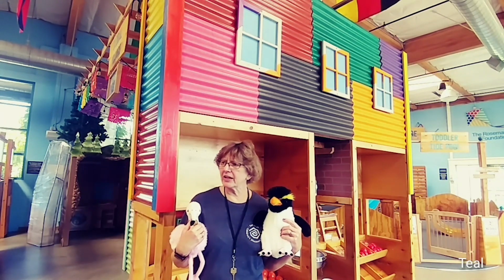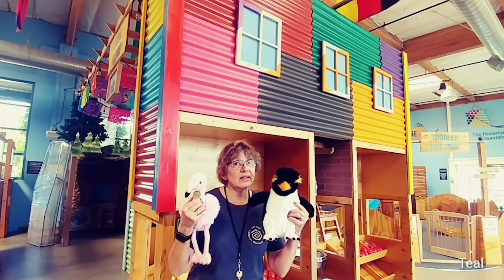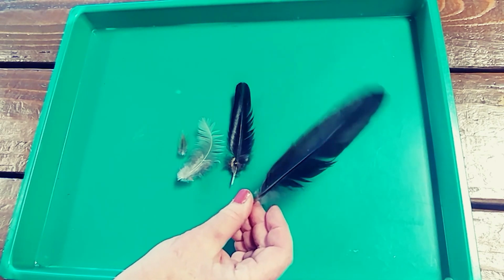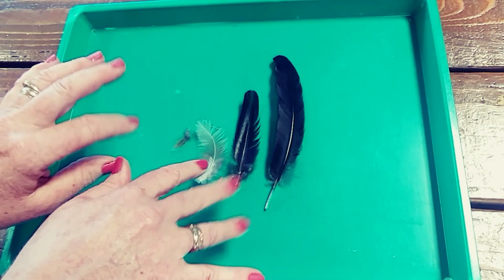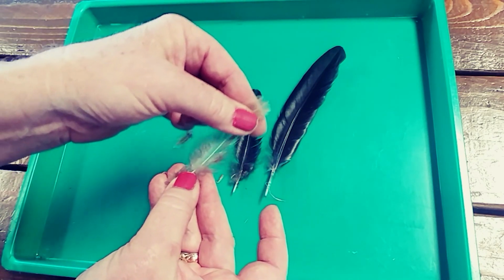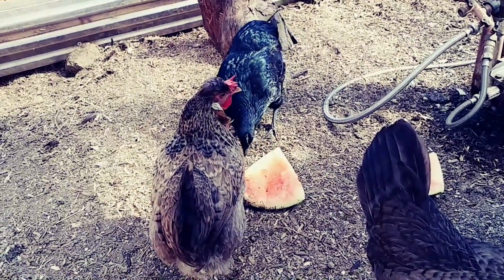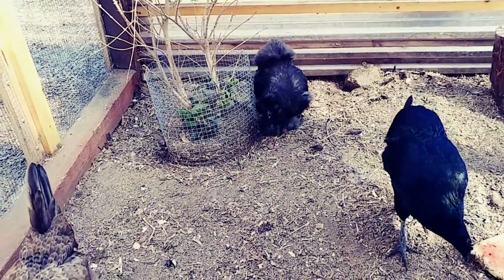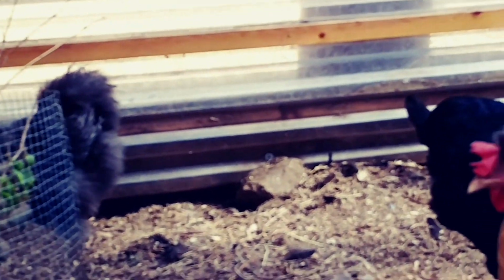Chicken Chat: Feathers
Learn about chickens and their feathers!